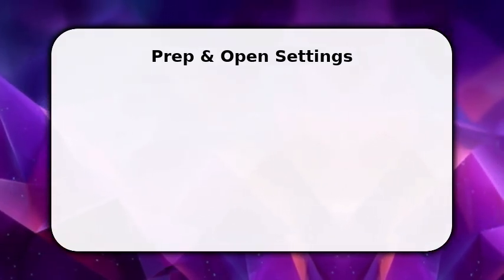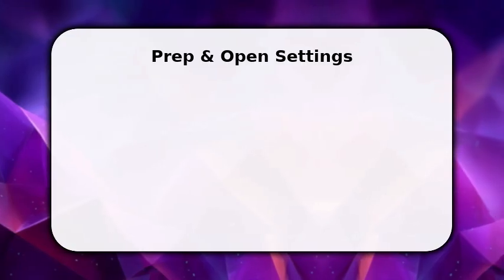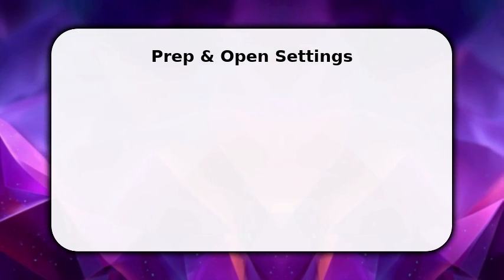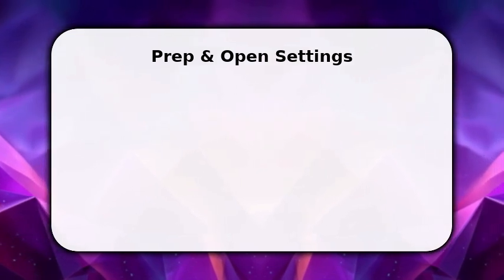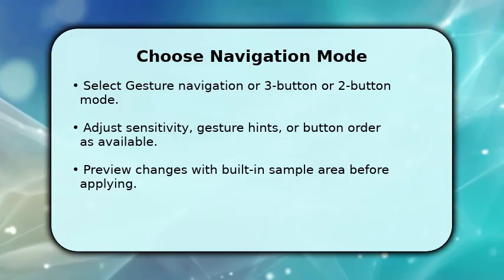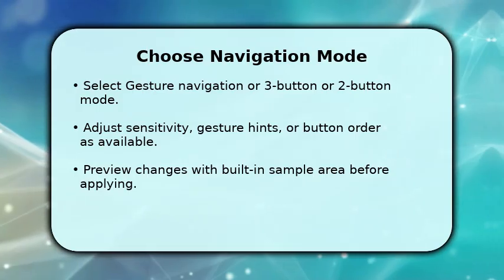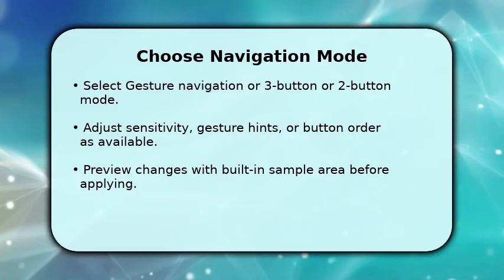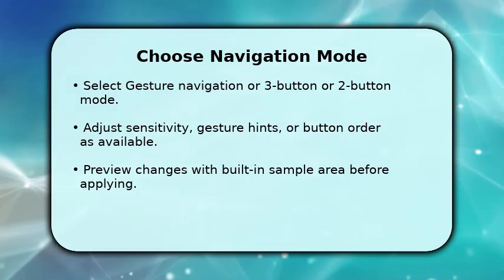How to Change Navigation Bar on Android Moto - Step by Step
Learn the step-by extricate process of changing your Android Moto's navigation bar with this detailed guide. From initial setup to customization, discover how you can personalize and improve usability for a seamless experience.